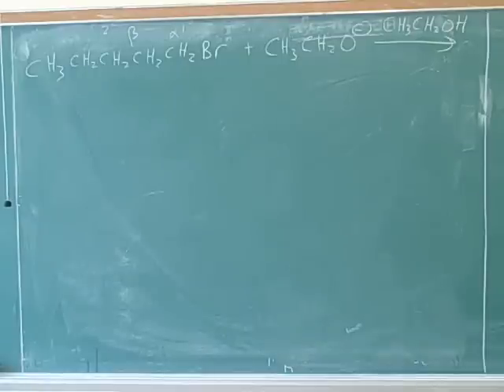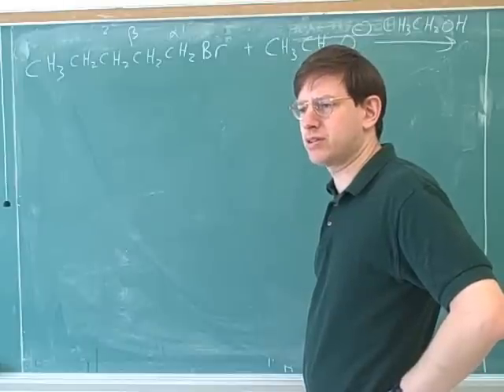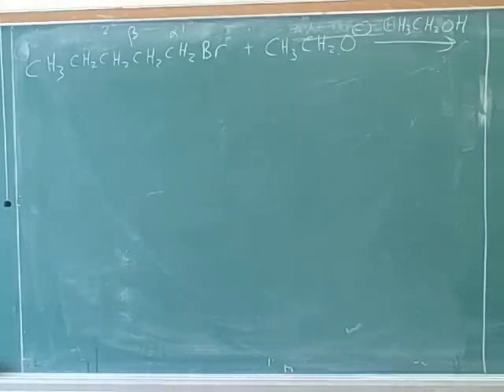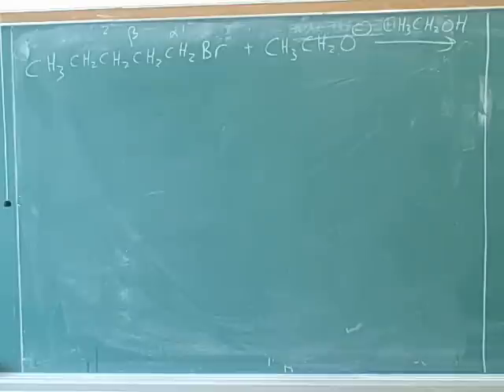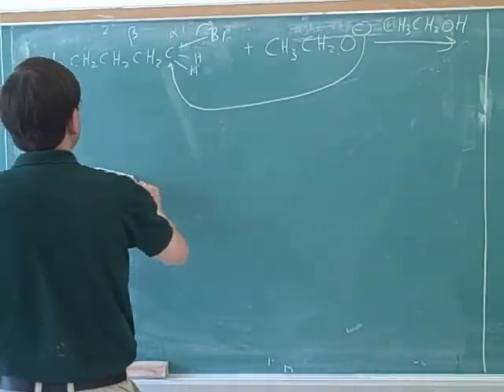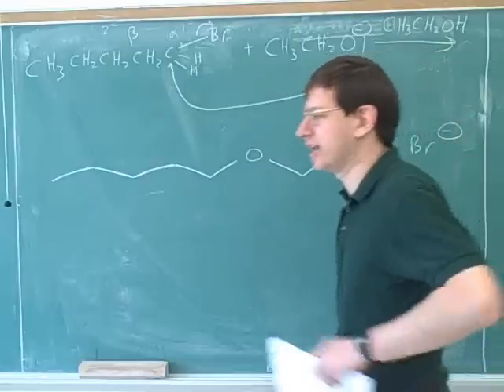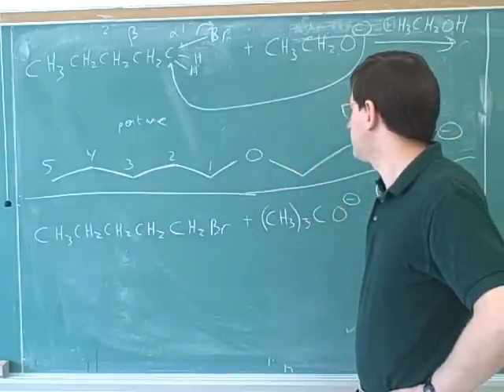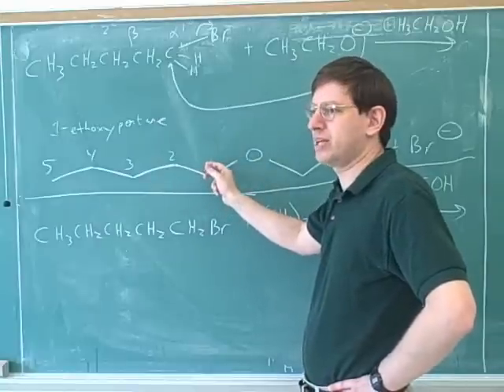SN2 and E2 topics (1)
Organic chemistry: How to determine whether a reaction will be SN2, SN1, E2, or E1. Sulfonates; the tosyl (Ts) group; tosylate (TsOR, toluenesulfonate). How to rank compounds in order of nucleophilicity.

(1) Deciding whether a reaction is SN2, SN1, E2, or E1
(2) Continued
(3) Continued
(4) Sulfonates; tosylate (TsOR, toluenesulfonate)
(5) Continued
(6) Ranking compounds by nucleophilicity